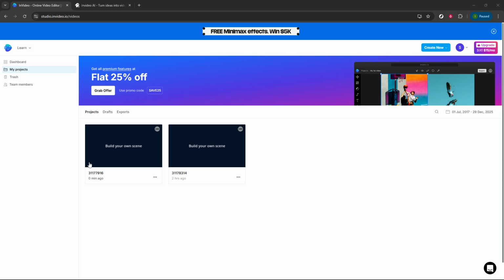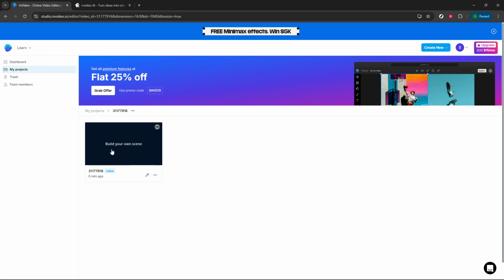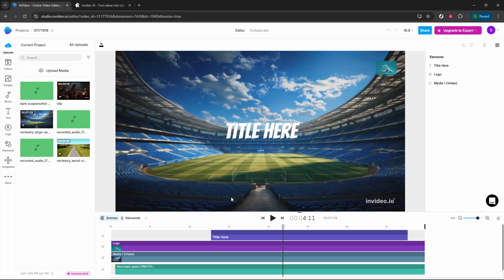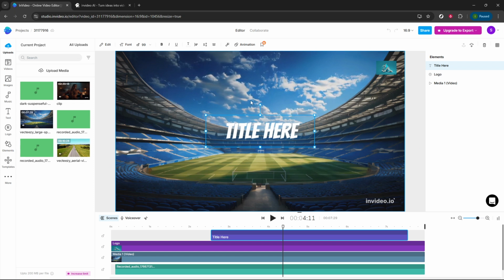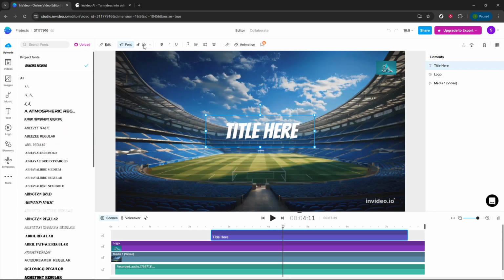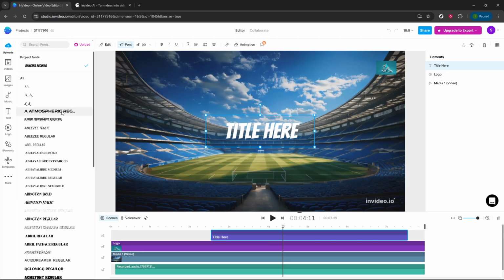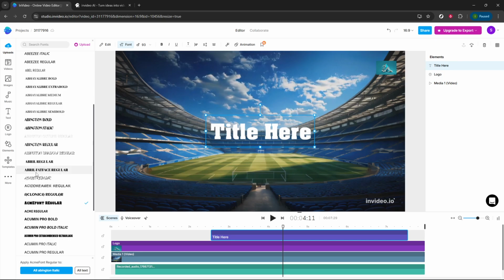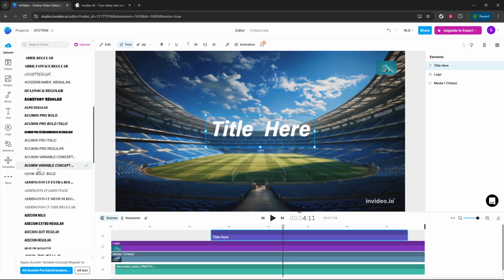How To Change Font In InVideo AI (2026 Guide)